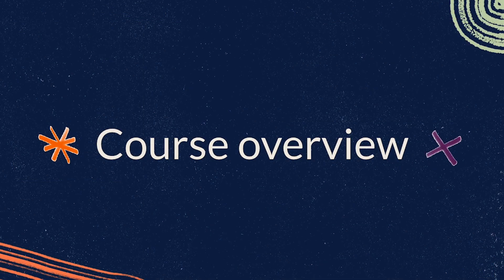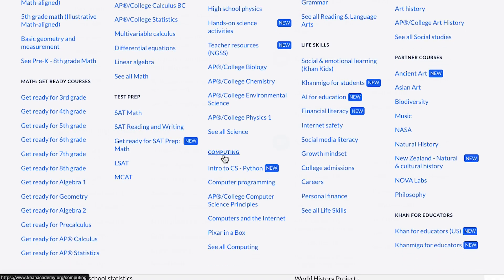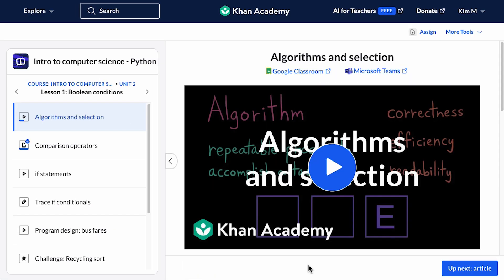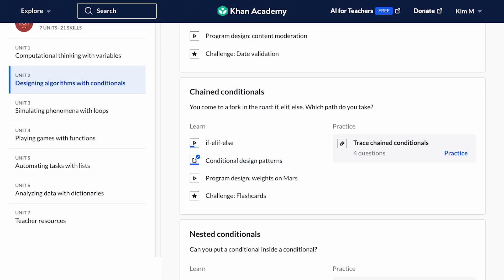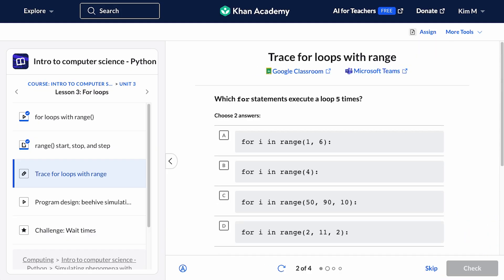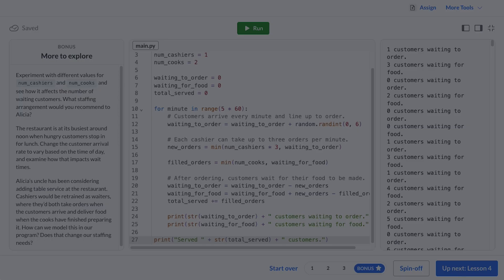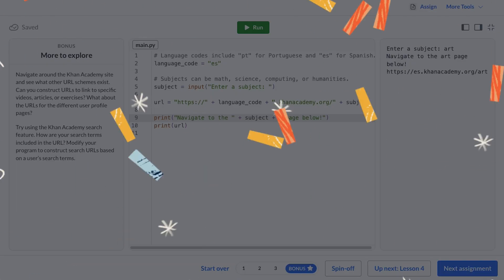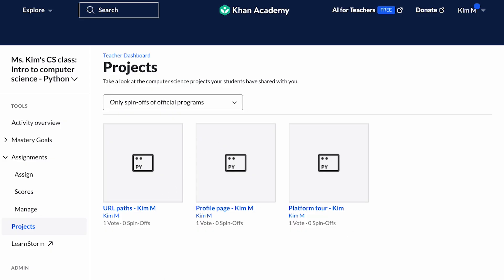Course tour for teachers | Intro to CS - Python | Khan Academy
Are you looking for a CS curriculum to implement in your classroom? Take a guided tour of Khan Academy's Intro to Computer Science - Python course from its creator. Kim will walk you through the different resources available in the course, how to assign programming exercises to your students, and tips for how to use your class time.

TIMESTAMPS:
00:00 : intro
00:19 : is this course right for my class?
01:25 : navigating the course home page
02:26 : unit tour
03:03 : unit projects
03:55 : lesson structure - videos and articles
04:56 : code reading exercises
05:19 : programming challenges
06:38 : assignments and the teacher dashboard
07:42 : spin-offs - reviewing student code
08:50 : outro